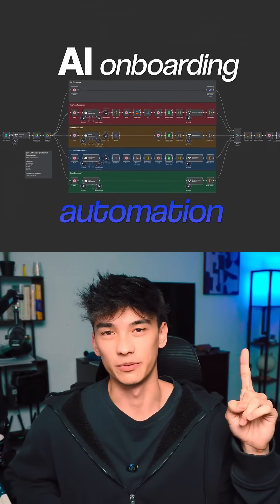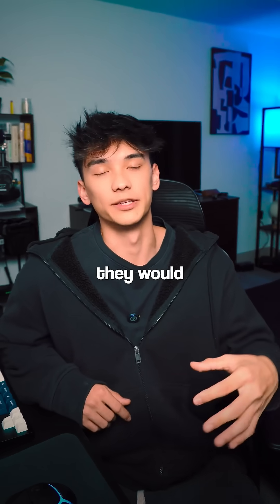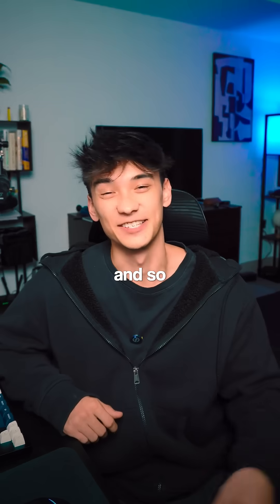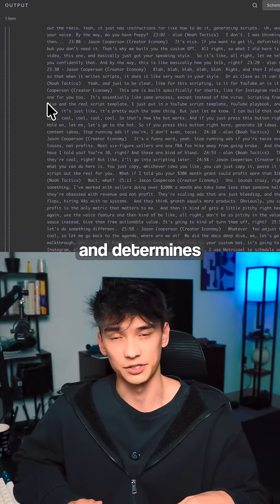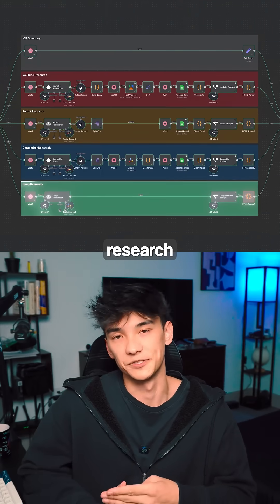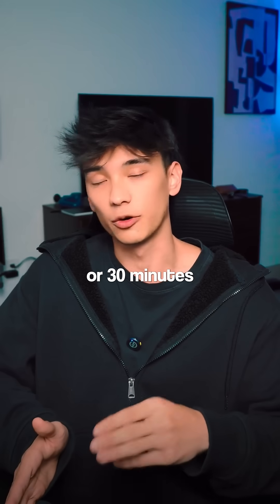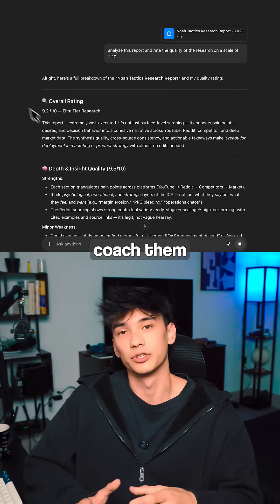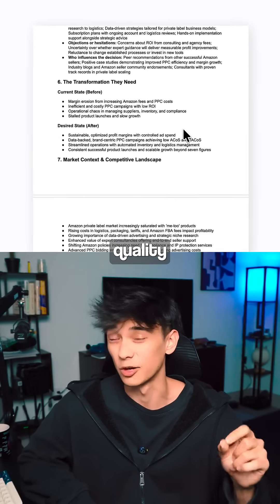I just sold this $3k High Ticket Onboarding Flow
I sold this AI onboarding automation for $3K! 💸

It turns a raw intake call into a 15–20 page strategic plan in 20–30 minutes.

Paste the transcript + client email → it detects the client + ICP, spins up the Drive folder + tracker, scrapes YouTube/Reddit/competitors, and drops a polished Google Doc. Costs about $0.81–$1.25 per run and saves ~3 hours per client.

Works for coaches, agencies, DFY—any high-ticket offer that needs fast, clean deliverables.

Comment “AUTOMATION” and I’ll DM the Skool invite + JSON template. I’m walking the full build in this video and doing the live build next.